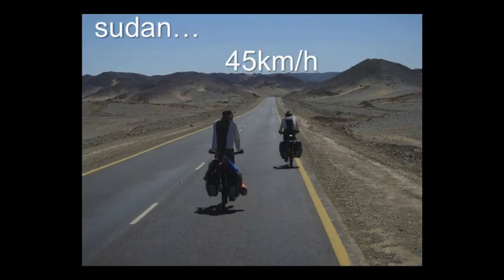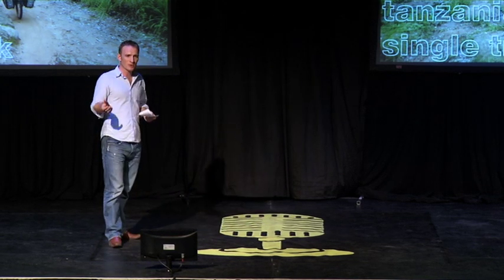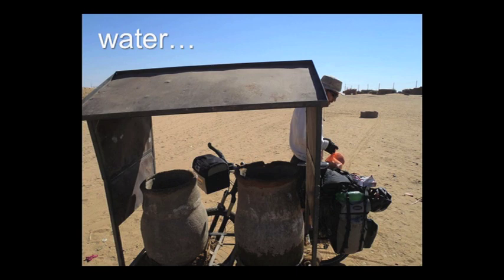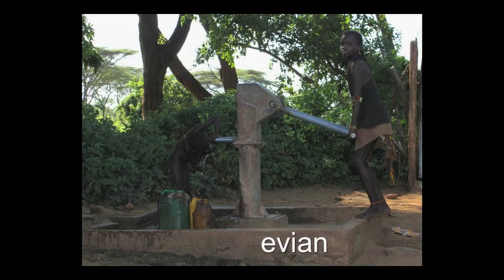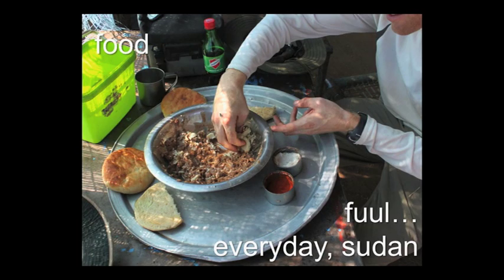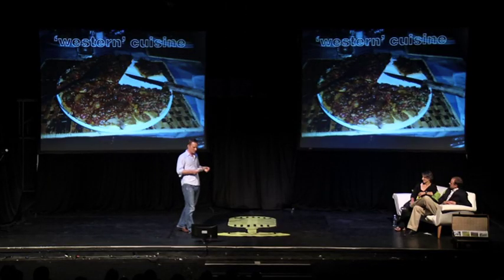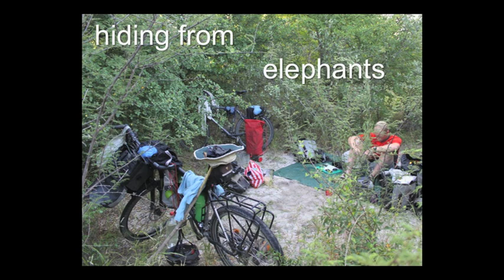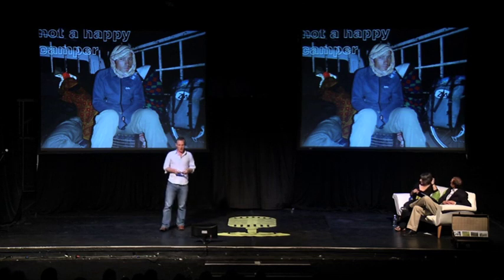James Lea-Cox @ FEAT Jo'burg, Oct 2012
James likes a bit of adventure, whether it's close to home or somewhere wild, remote, and exciting. And he likes to organise things himself; no adventure tourism operators please. After doing the 'London thing' for a while James got a little tired of the weather and started planning his next adventure, one that had been in the back of his mind for years. The concept? Return home to South Africa but to do so in an interesting way. On a bicycle. Destination Cape Town. James, together with a friend, Mark Yetman, embarked on what became known as the 'Big Ride Africa' taking in 19 countries and clocking in 15,458km over six months. An adventure of a life time? Definitely! Scary, hard to organise and intimidating? Not as bad as you would think. James answers all those 'how to' questions he's regularly asked.

FEAT (Fascinating Expedition & Adventure Talks) is an evening of time-limited presentations by South African adventurers; each speaker has only seven minutes to tell of a specific aspect of a recent adventure.
Speakers at this fourth edition of FEAT were Christo Smeda, Davey du Plessis, Ed February, Elsie Bezuidenhout, Elizabeth de Speville, James Lea-Cox, James Pitman, Keith Jones, Martin Dreyer and Rob Thomas.
Singer-songwriter Roland Albertson opened the evening with an acoustic version of his song 'White Wednesday', from which FEAT's theme tune is adapted.
Simon Gear, a well-recognised face and voice from television and radio, hosted the evening. FEAT was created and is organised by Lisa De Speville. This FEAT event was held in Jo'burg on Thursday, 4 October 2012.